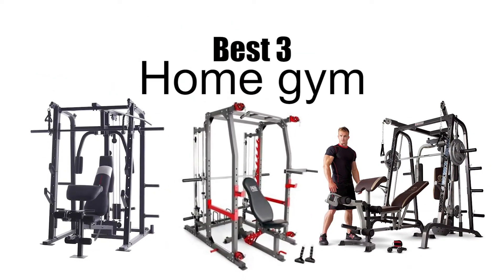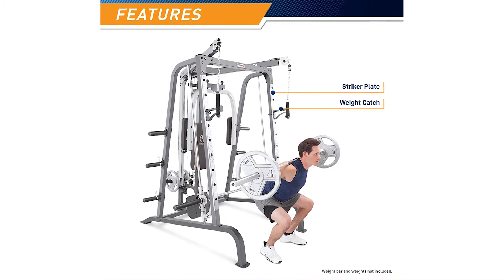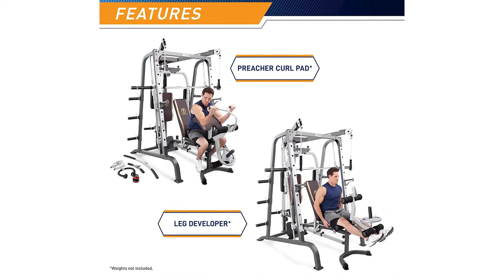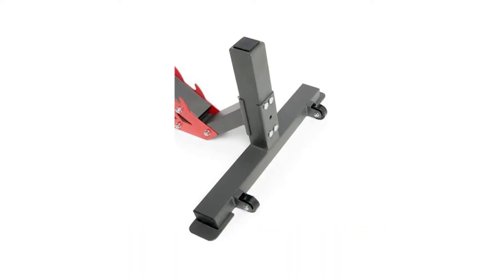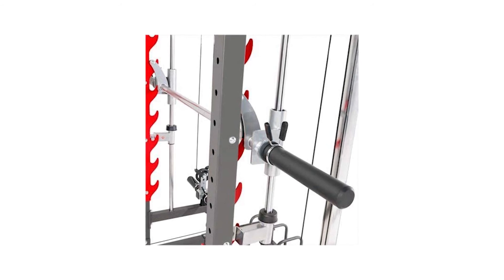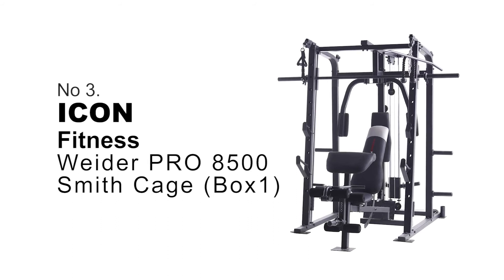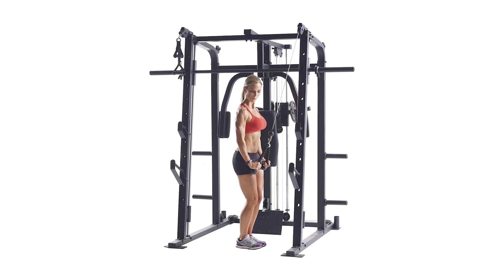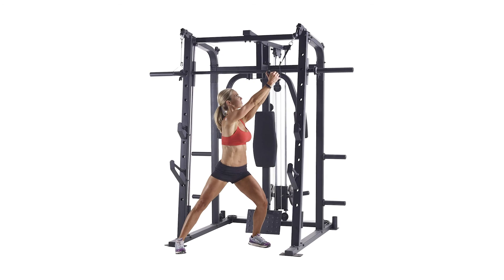Best Home Gym 2020 | Top 3 The Perfect Machine For A Home Gym | ALL IN ONE for men and women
★Cheek Price Here :
1) ICON Fitness Weider PRO
2) Machine Weight Bench Home Gym
3) Body Training Home Gym System: Body Training Home Gym System